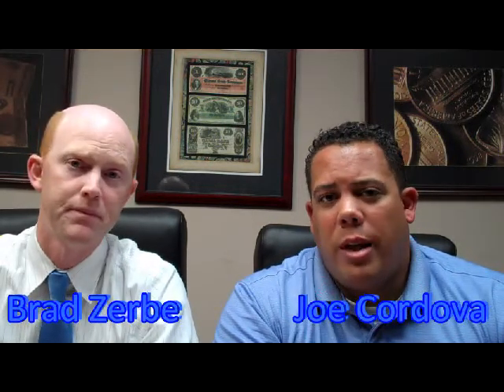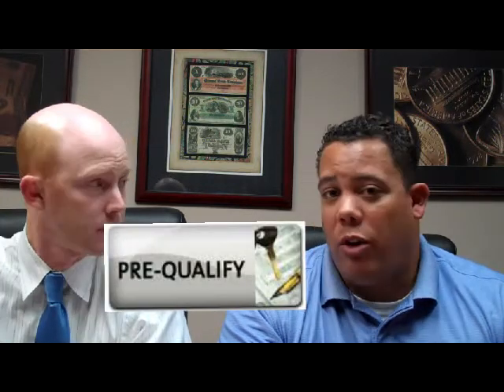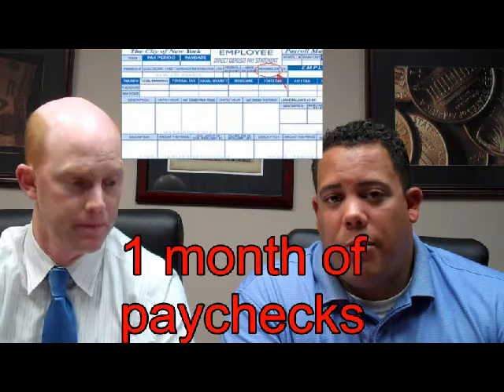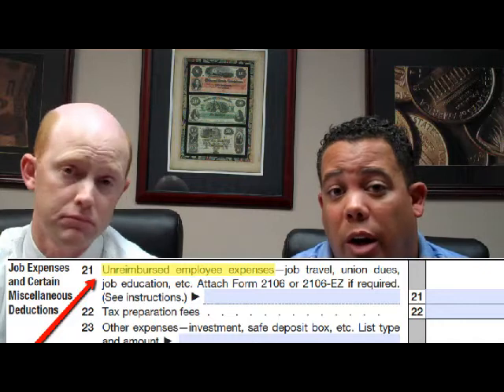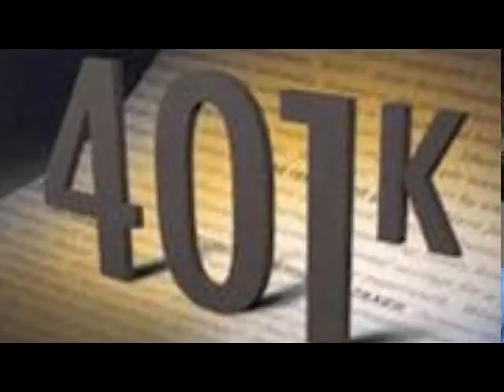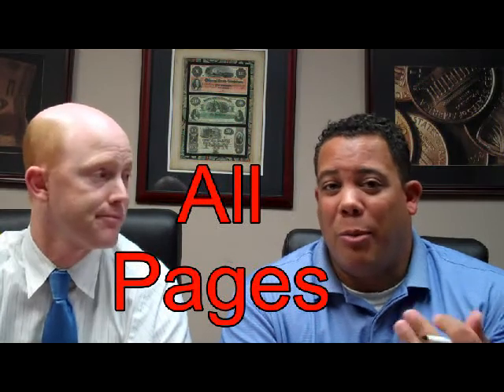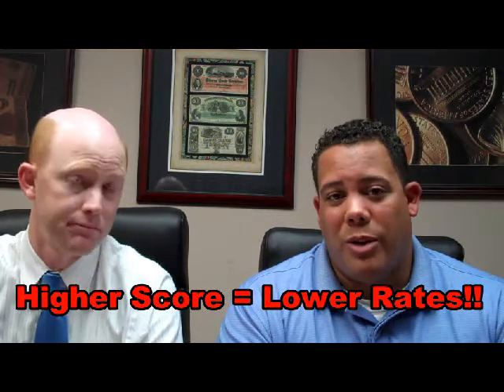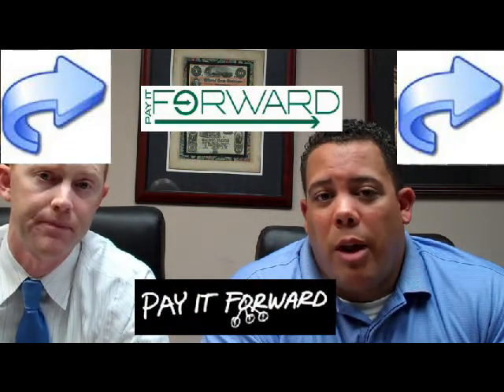PRE-APPROVED VS. PRE-QUALIFIED | APPLICATION DOCUMENTS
Prequalified vs. pre-approved.  In this mortgage environment, you better make sure you get pre-approved!!